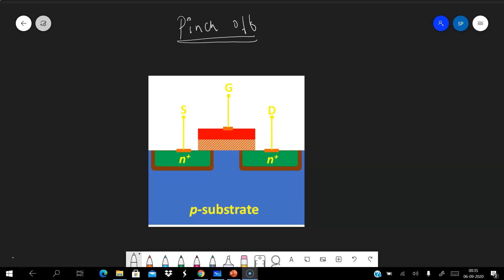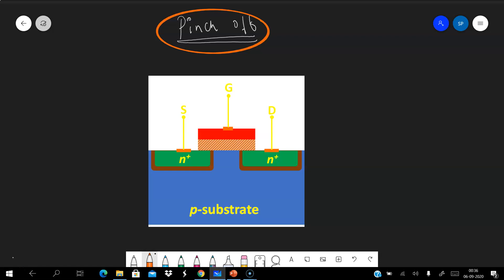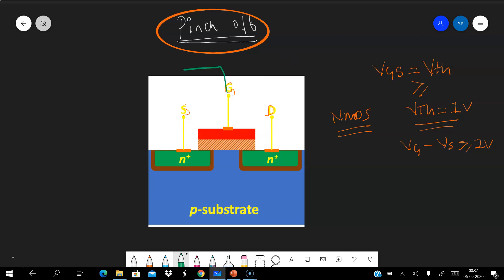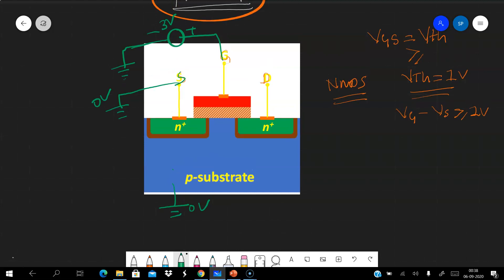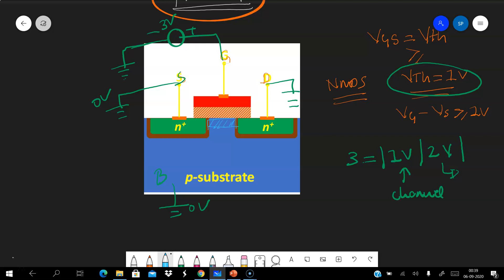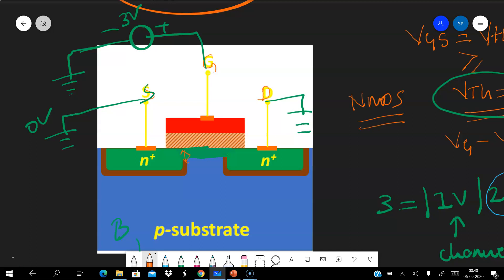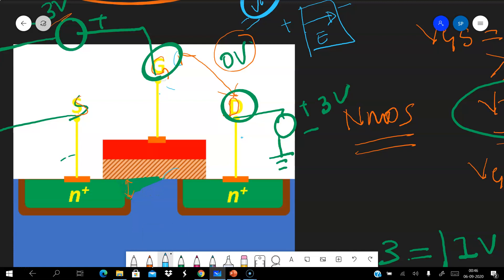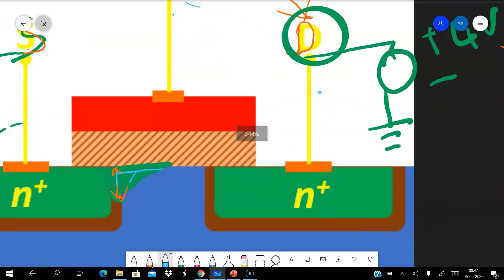Pinch Off In MOSFETs Simple explanation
In this lecture, we explain the pinch process in simple words